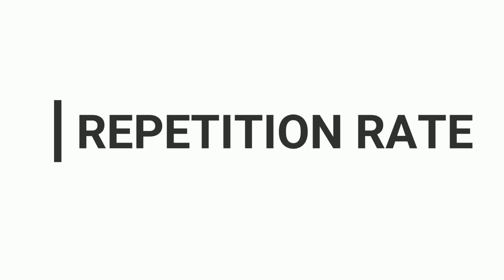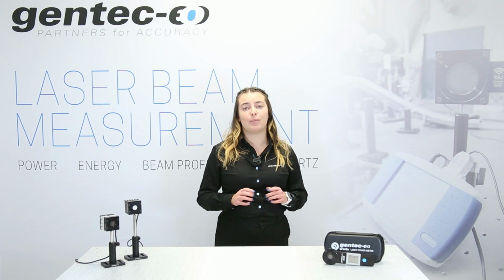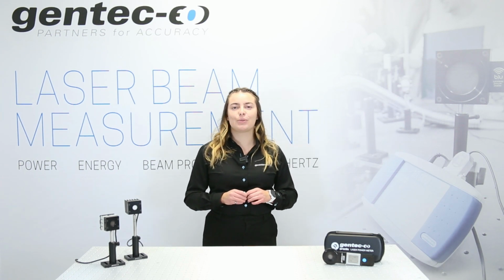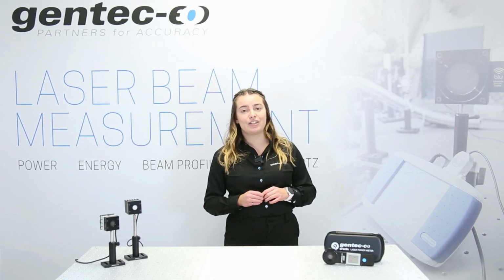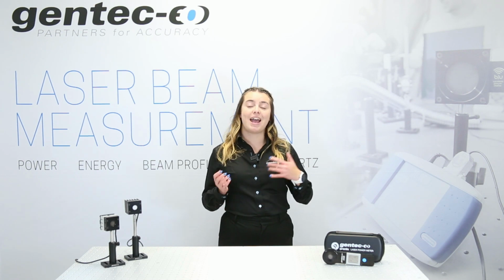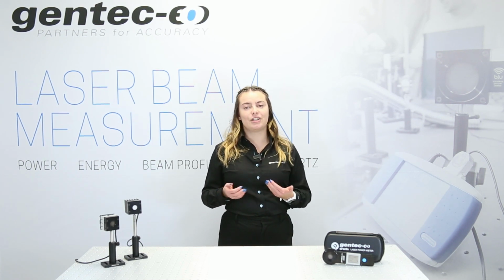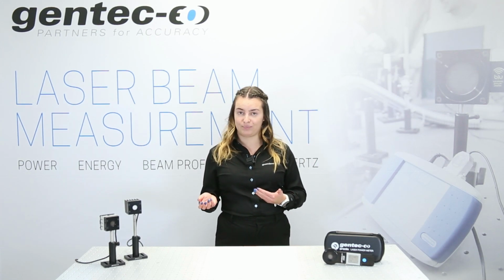What parameters of my laser do I need to measure?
You’ve got a new laser and you want to do some quality control on, but you don’t know where to start? Myriam Blanchet, Inside Sales Representative at Gentec-EO, presents some laser parameters that you can measure and why you might want to do this.